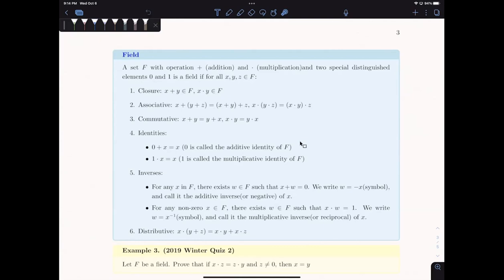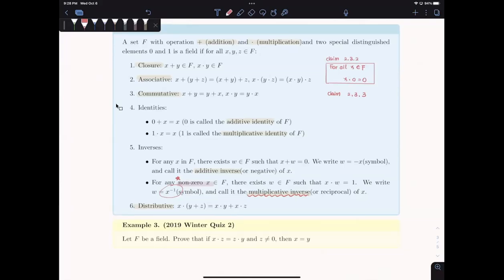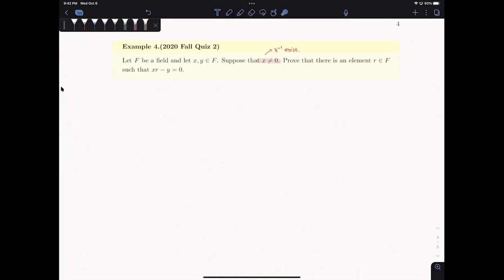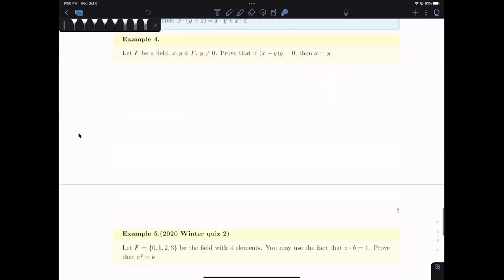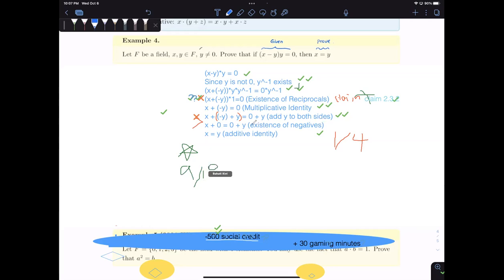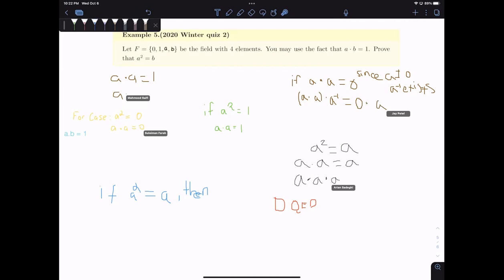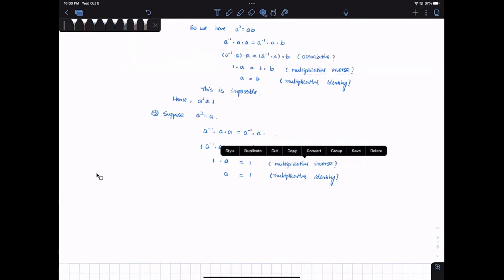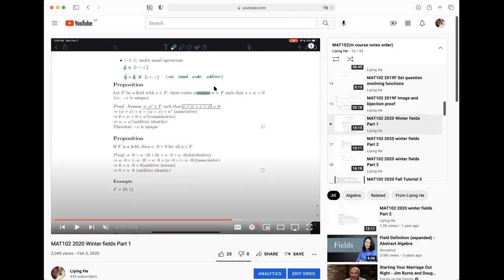21F MAT102 Tutorial 3& 4 P2 on fields